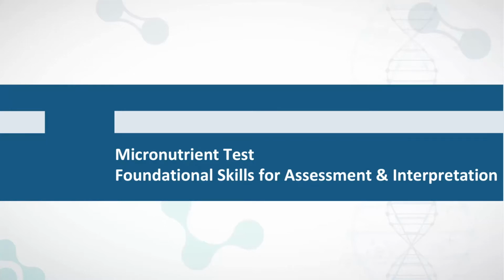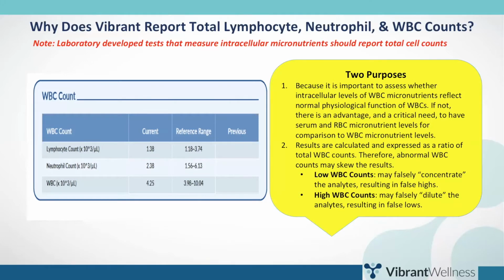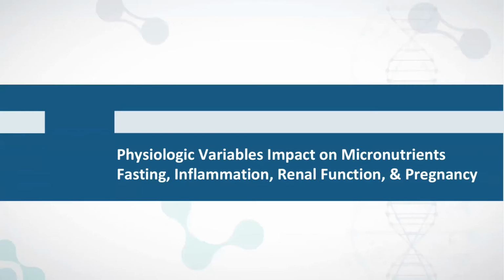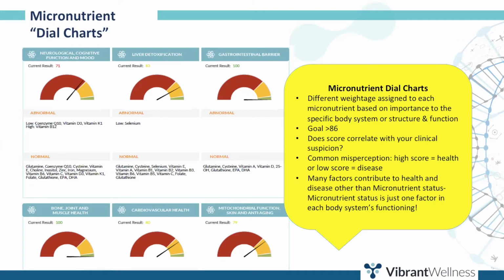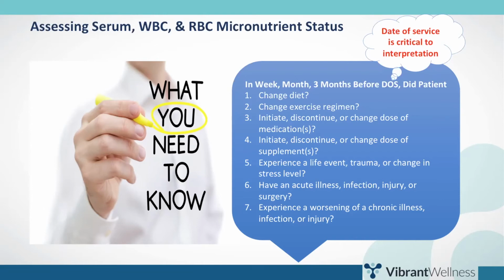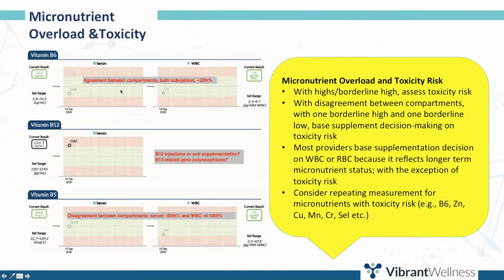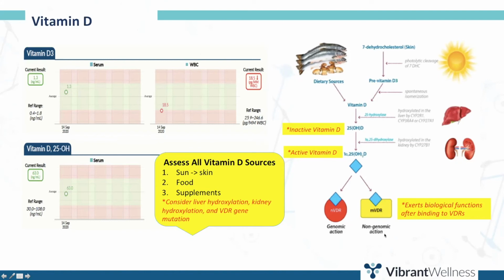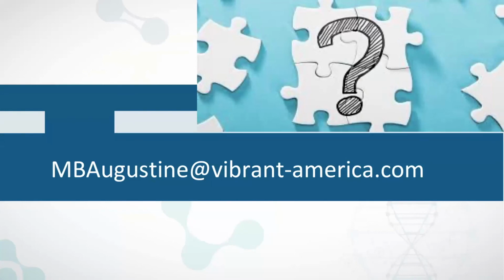Foundational Skill How to Assess and Interpret Micronutrients with Mary Beth Augustine RDN CDN FAND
In this video, Mary Beth Augustine RDN, CDN, FAND joins us to discuss all things micronutrients. Mary Beth is a clinical educator here at Vibrant labs, and she is a wealth of knowledge regarding assessing and interpreting micronutrient tests to best serve your patients.

To learn more about Vibrant America and particularly our micronutrient test options, head to our